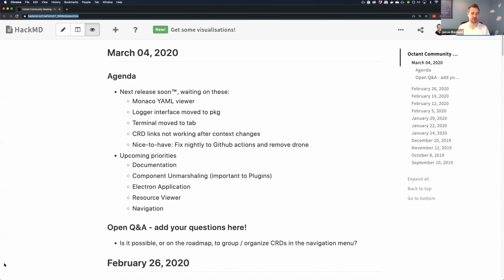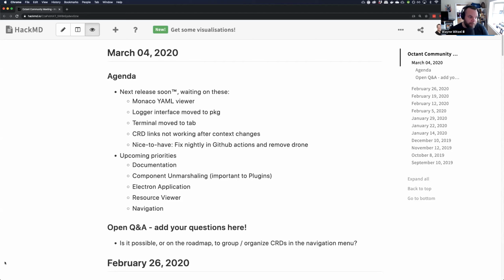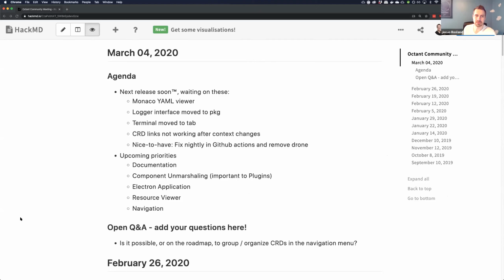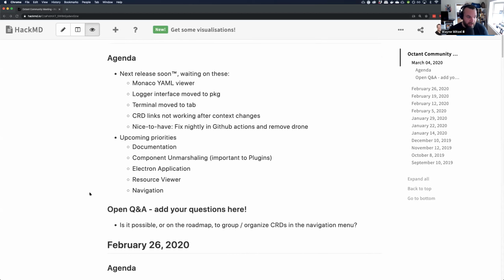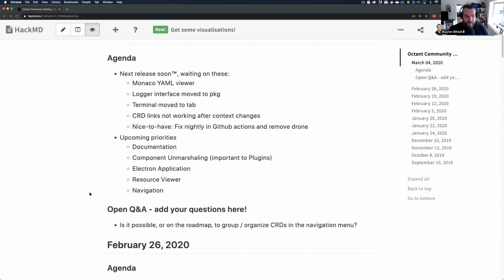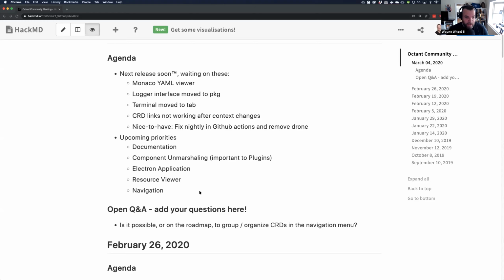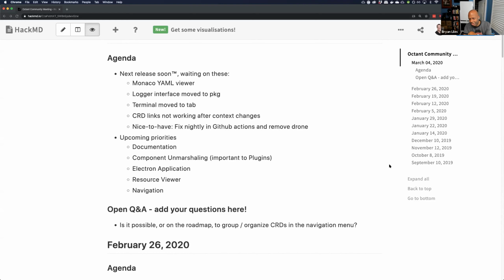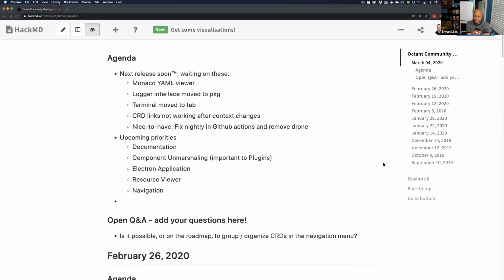Octant Community Meeting - March 4, 2020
Agenda
Next release soon™, waiting on these:
Monaco YAML viewer
Logger interface moved to pkg
Terminal moved to tab
CRD links not working after context changes
Nice-to-have: Fix nightly in Github actions and remove drone
Upcoming priorities
Documentation
Component Unmarshaling (important to Plugins)
Electron Application
Resource Viewer
Navigation
Fluid
Octant In-Cluster
Office Hours:

Is it possible, or on the roadmap, to group / organize CRDs in the navigation menu?
4 tekton and argo workflow and it was already too much.
Add your link here Andy!
Issue around creating and passing a dashboard to plugin functions for testing
the TestHandlers currently errors out with: register.go:94: Unexpected call to *fake.MockDashboard.List